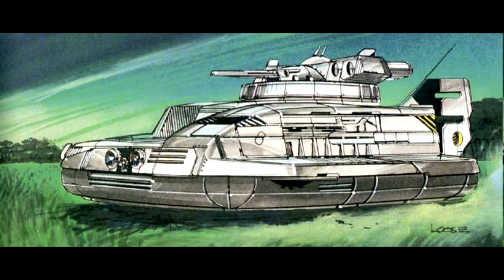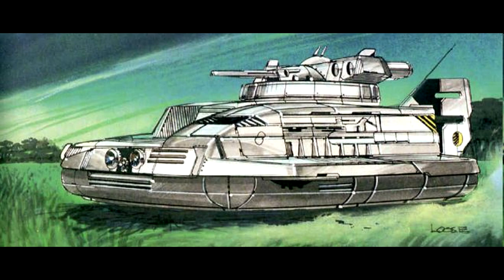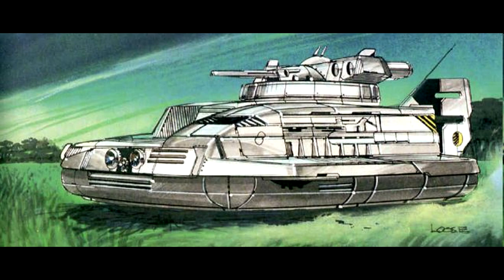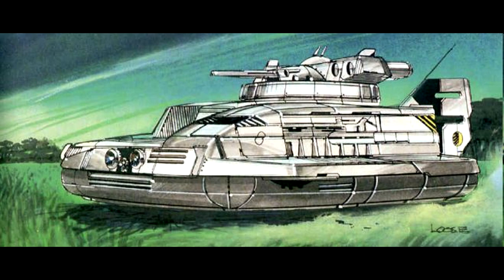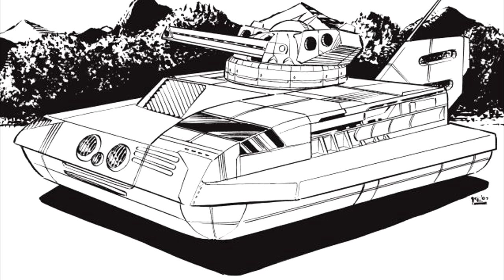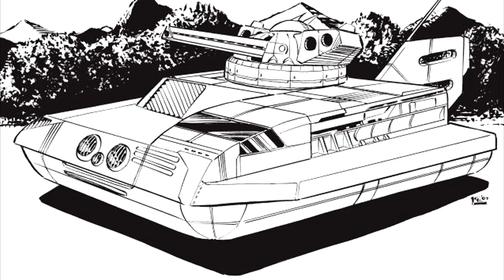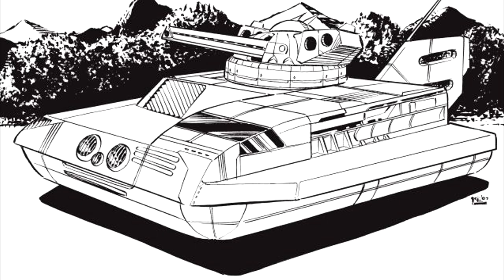LoreWarrior Armour - The J.Edgar hover tank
One of the classic hover craft this time from technical readout 3026.  The first image is the original art created for that TRO.  The later line art is a slight update of the design that became the more common form of the tank from TRO 3039.  Always liked this little fellow.